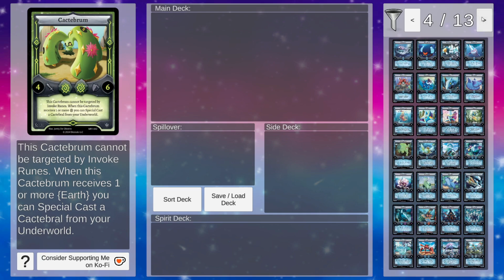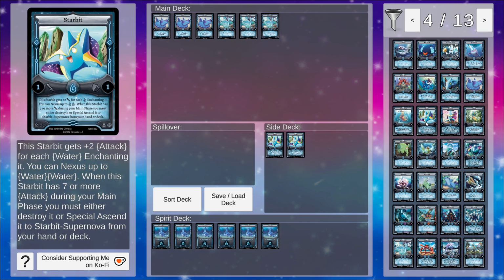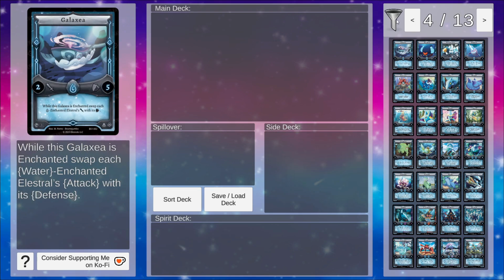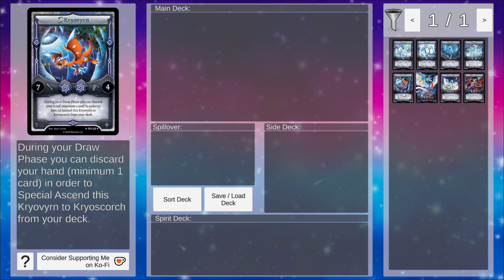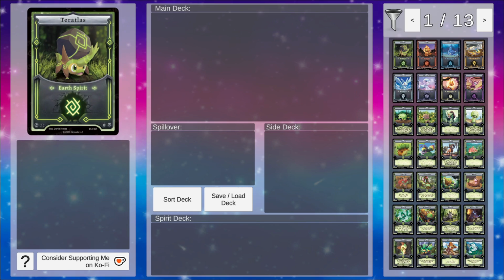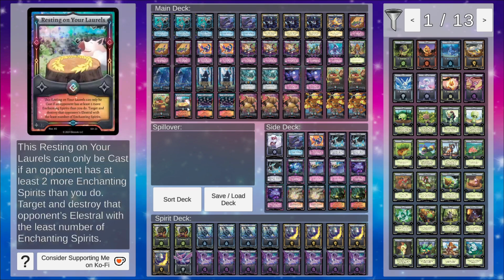I MADE AN ELESTRALS ONLINE DECK BUILDER